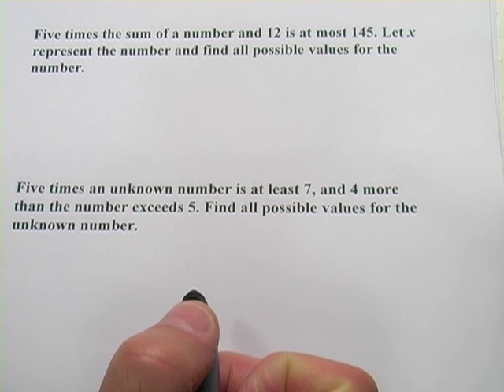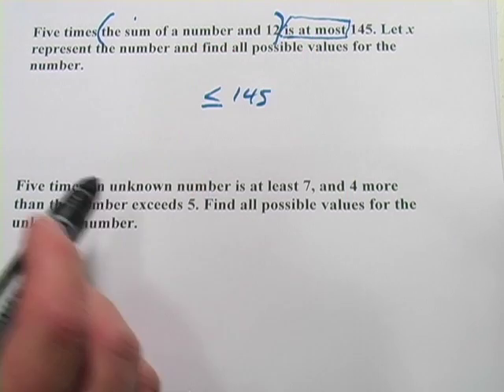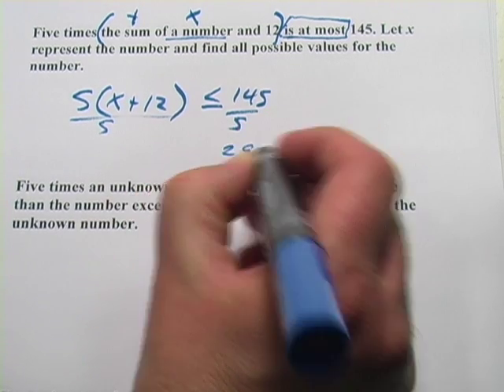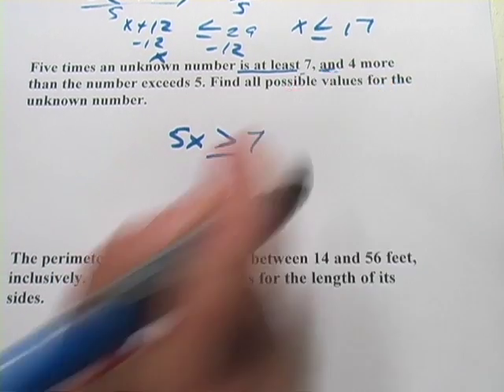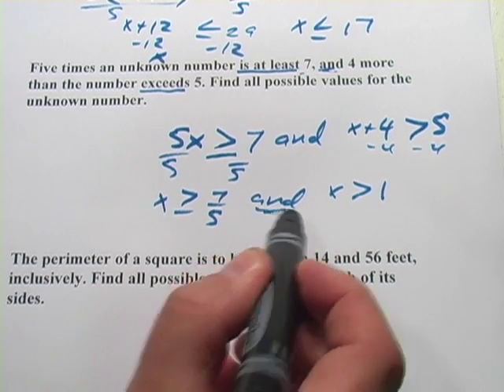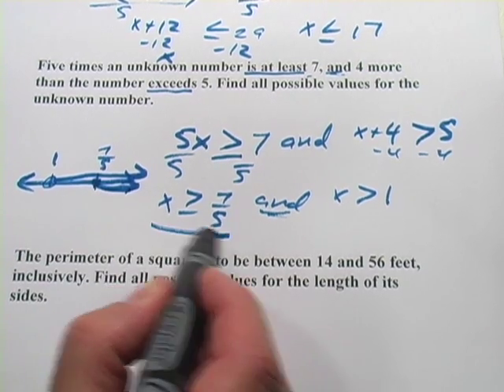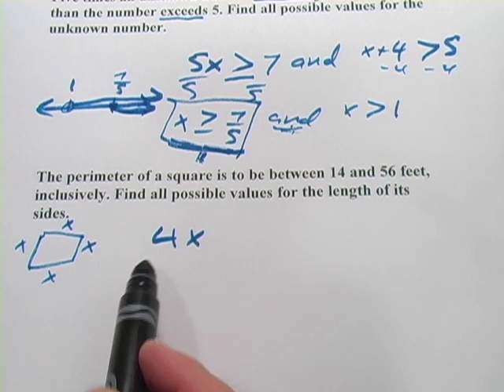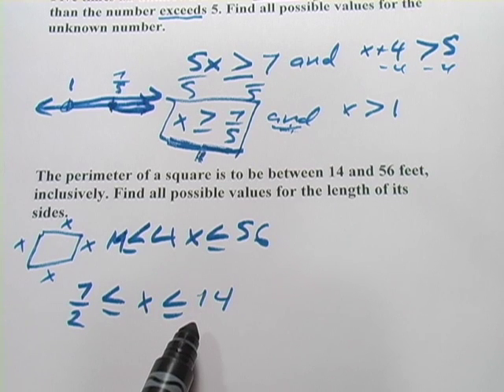Word Problems with Linear Inequalities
How to solve linear inequality word problems